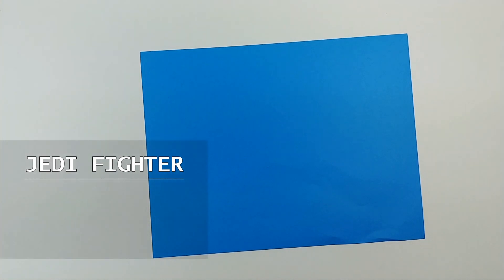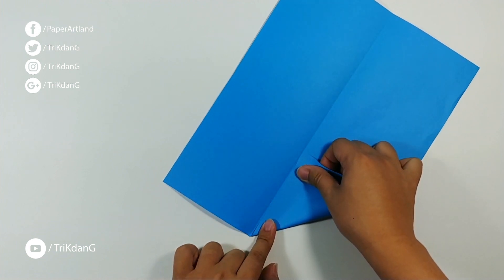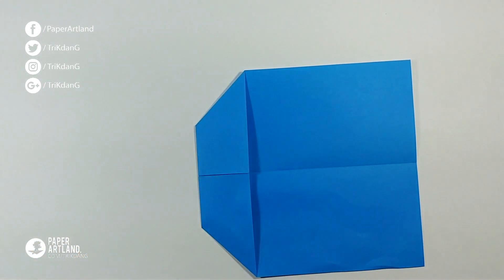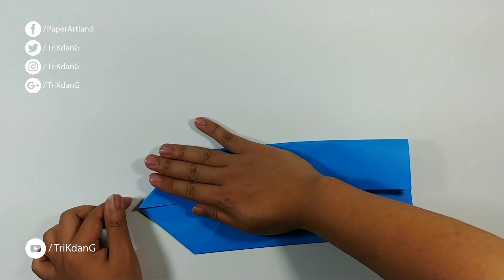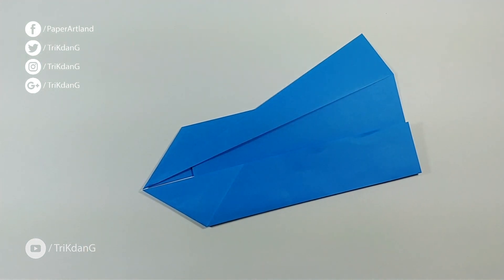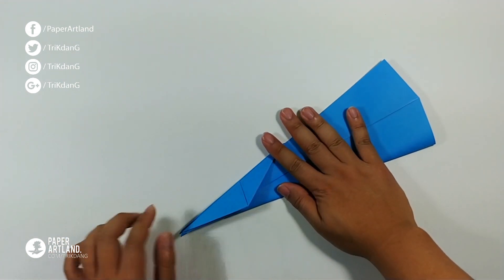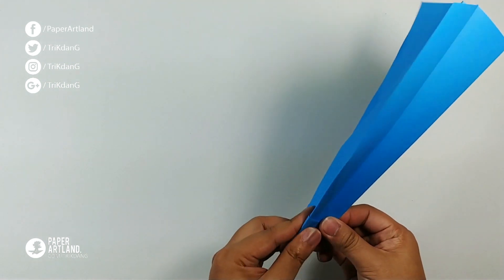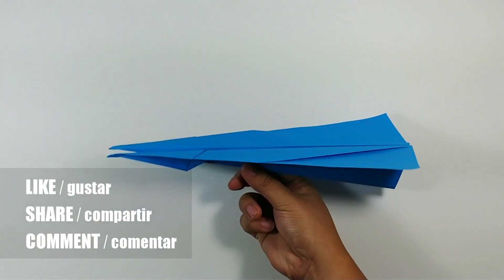COOL PAPER AIRPLANE - How to make a Paper Airplane that Flies | Jedi Fighter